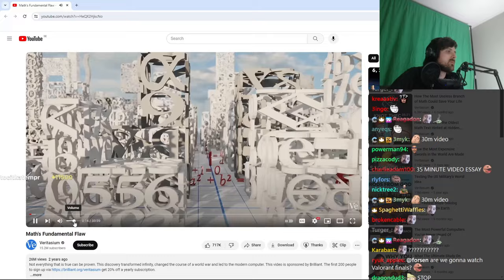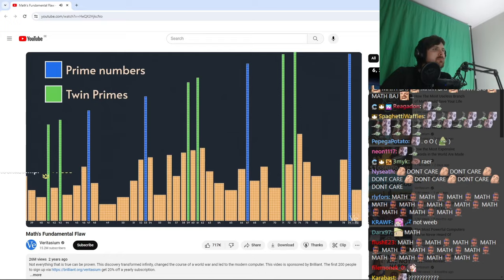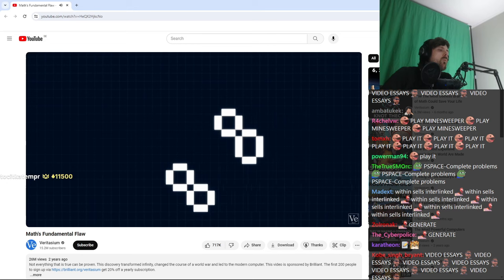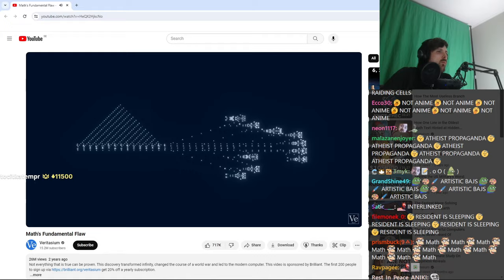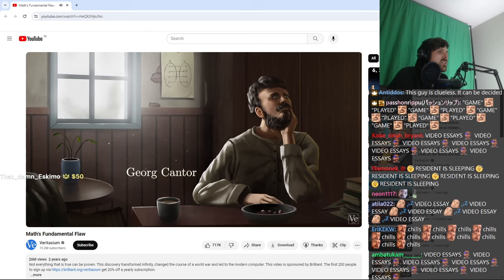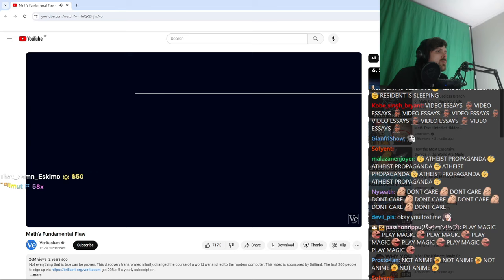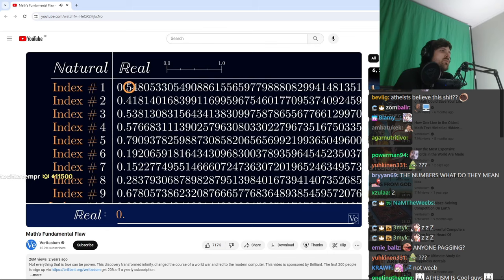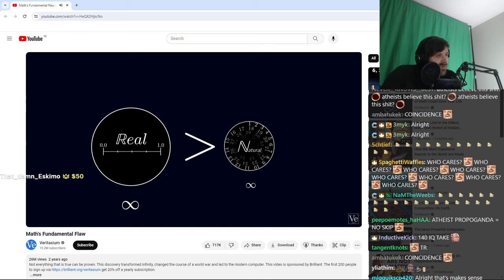Forsen Reacts to Math's Fundamental Flaw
forsaaaan